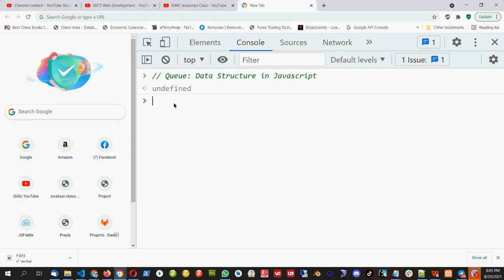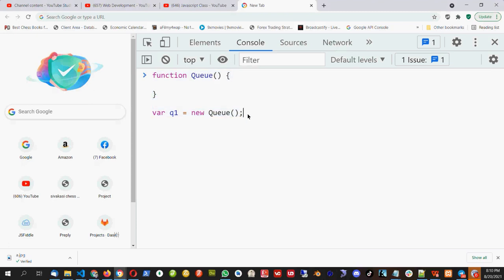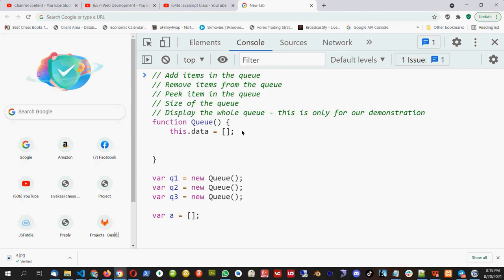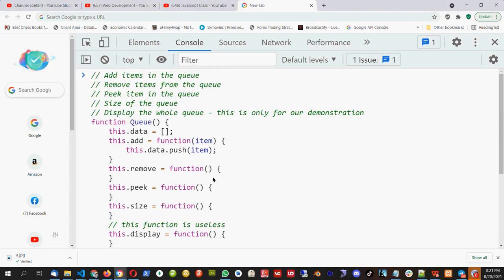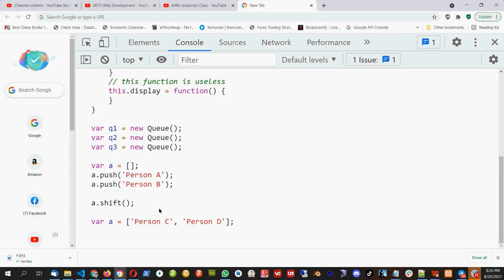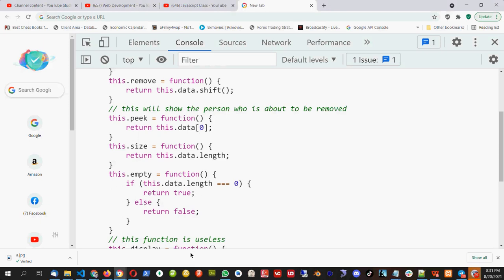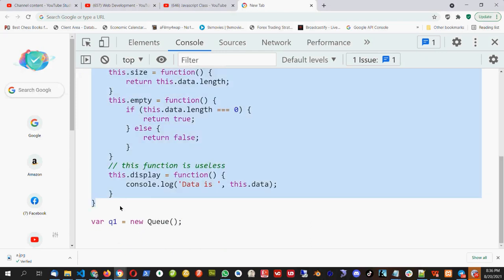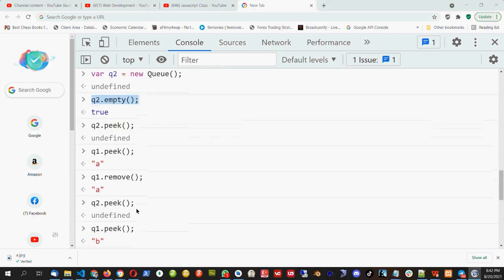Lesson 29 2021 08 20 javascript queue